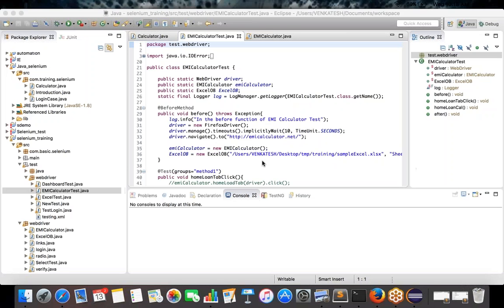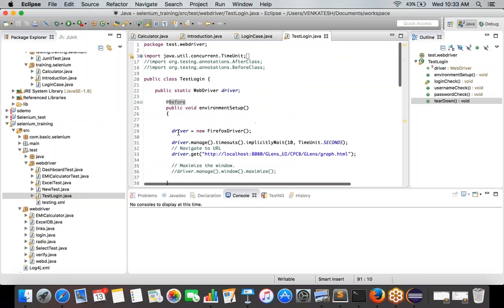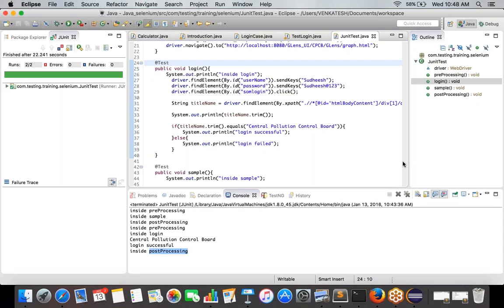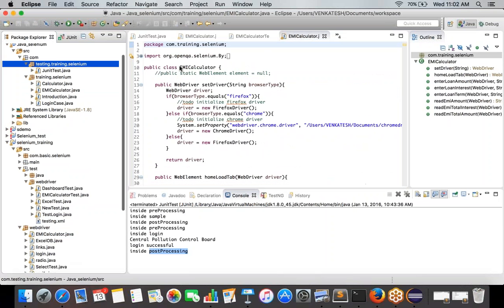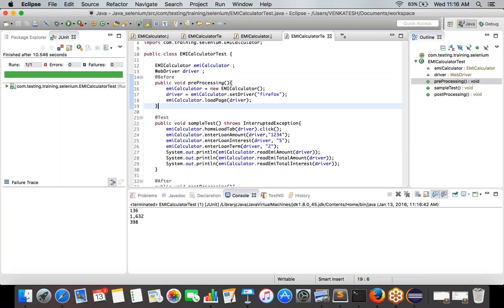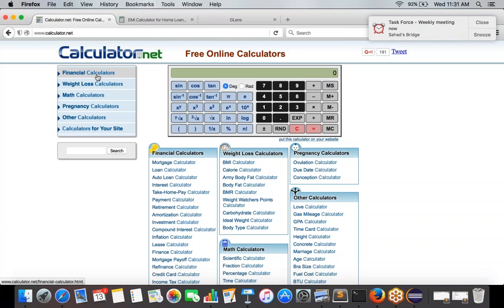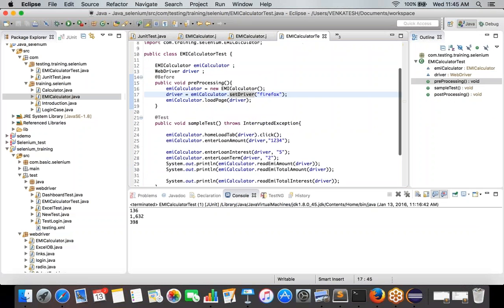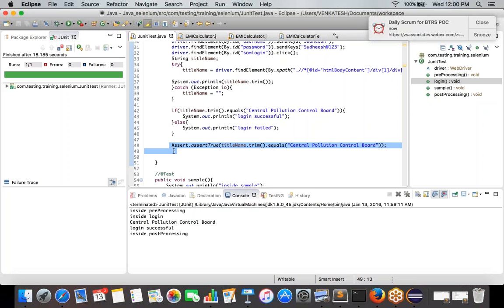Wipro Java Selenium Training1452660255